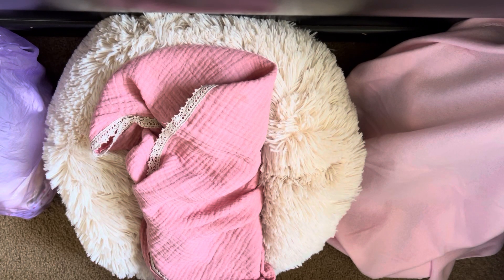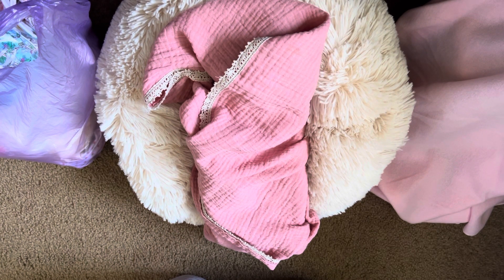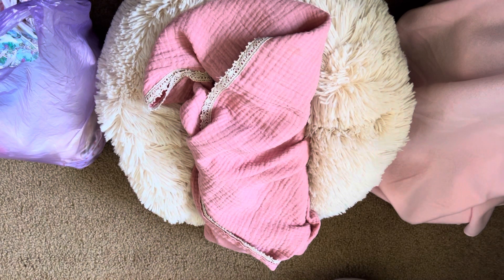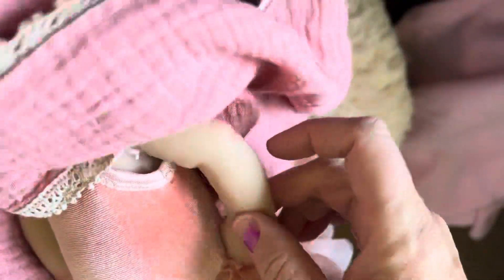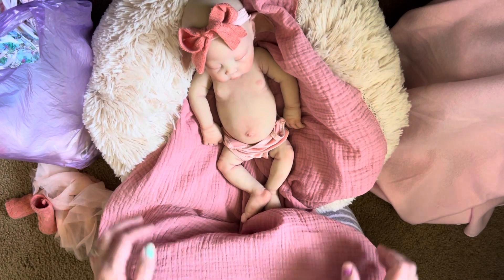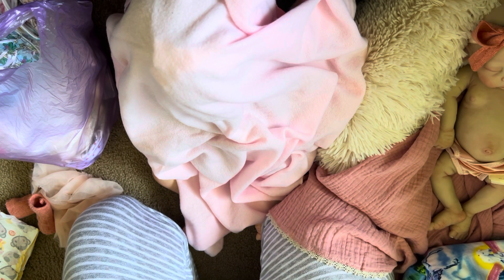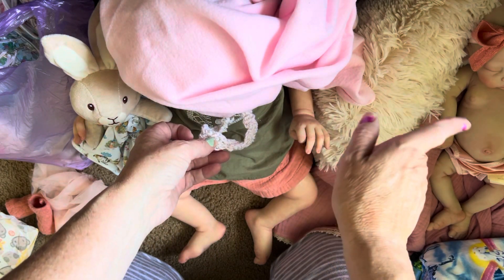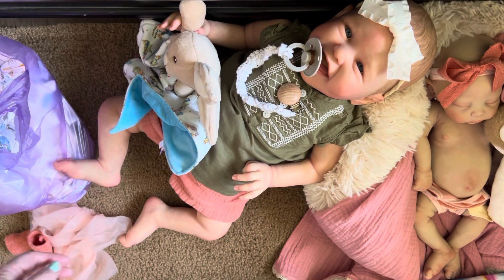I painted my first ever doll~Silicone fairy🧚‍♀️!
So I am back from the doll ￼show in North Carolina and I want to reveal my class doll from the silicone fantasy painting class and also my big girl that I got from the doll show and a few items that I got. I hope you enjoy this great video. Enjoy!